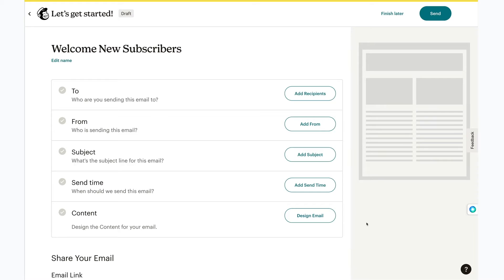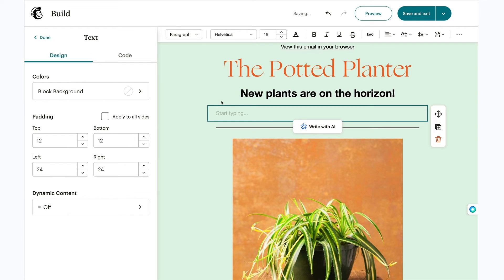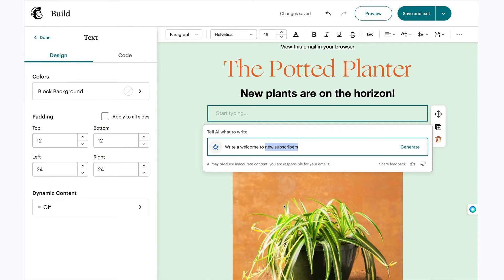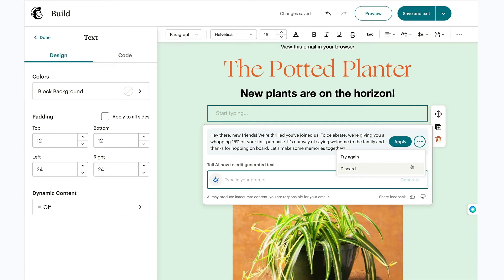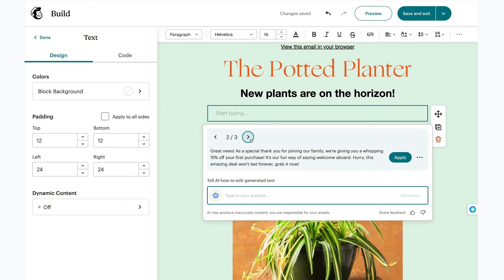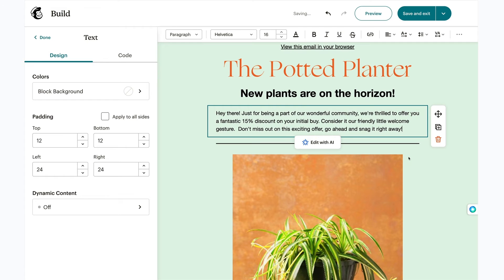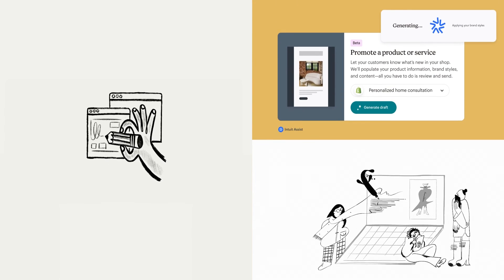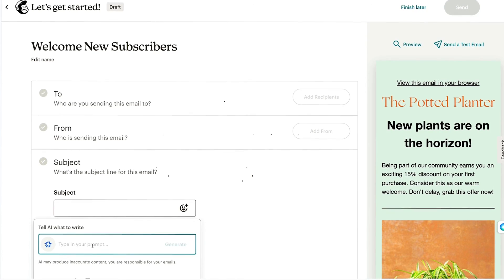How to Use AI to Write Emails in Mailchimp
Don’t let writer’s block slow you down. Writing with AI can save you time on manual tasks. Intuit Assist can get the ball rolling on creating on-brand email copy, so all you have to do is review, edit, and send. We’ll show you how this AI-powered marketing assistant can help you find inspiration and quickly revise lines that cause you trouble.

Key Moments:
0:00 Intro
0:50 Set up your email template
1:15 How to use the Write with AI button
2:04 Edit AI-generated copy
2:42 Edit your content blocks with AI
3:29 Considerations for using AI
3:47 Generate subject lines